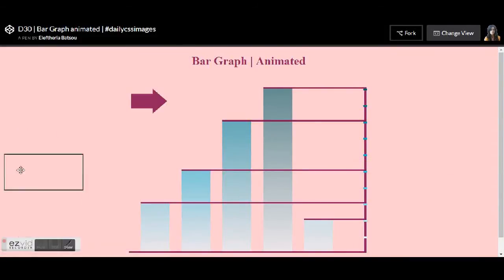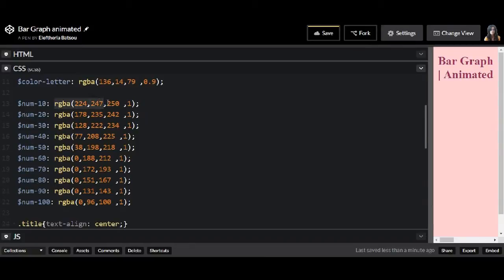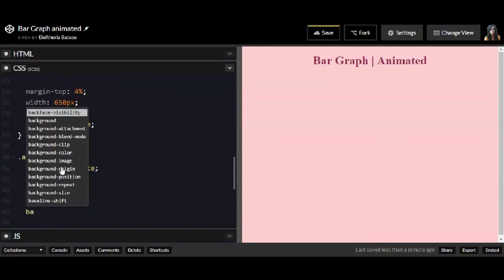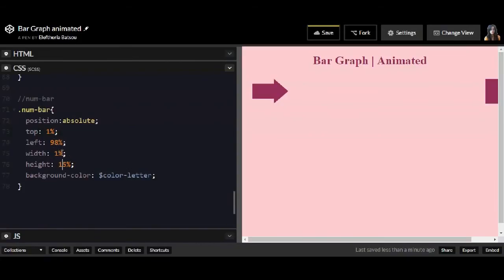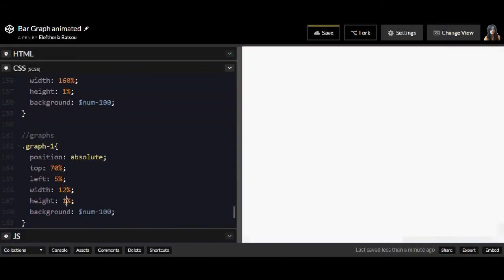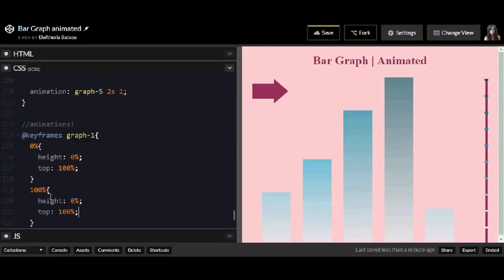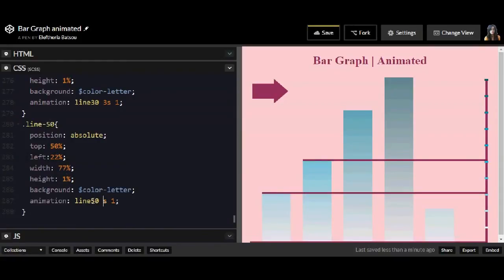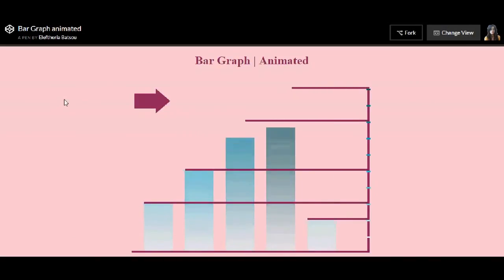How to pure css that - bar graph with animation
I made a graph bar with animation using HTML and scss.

If you liked this video please show your love by contributing